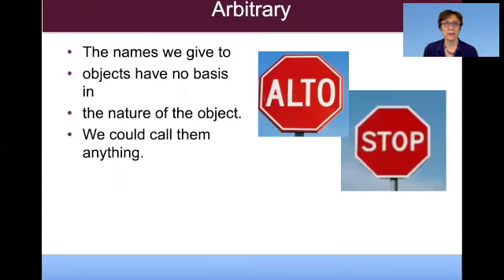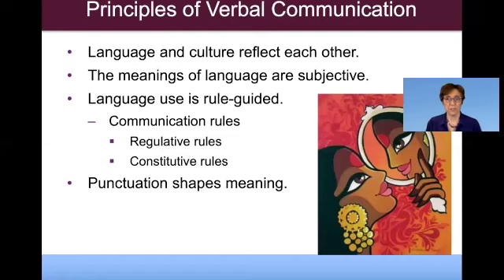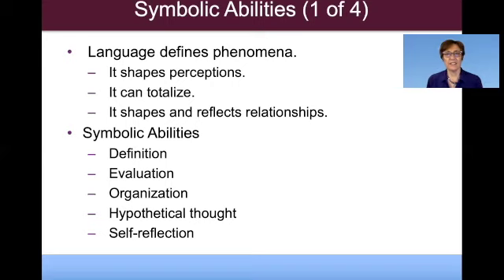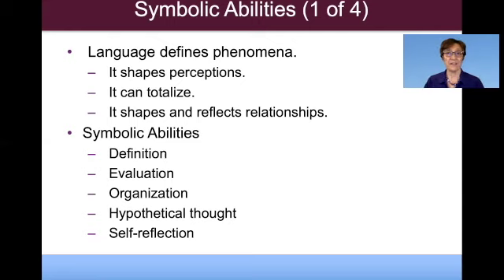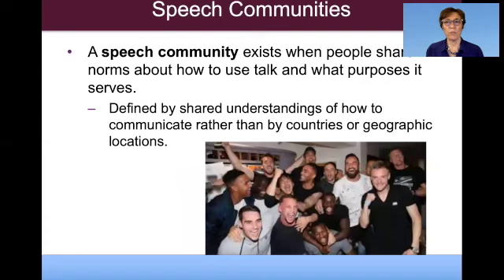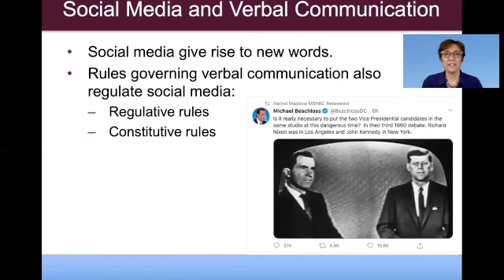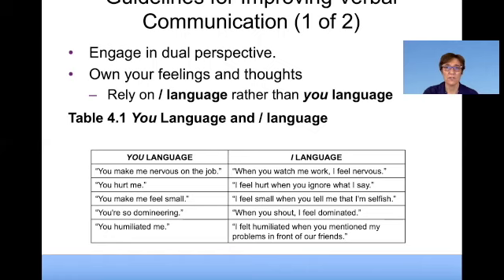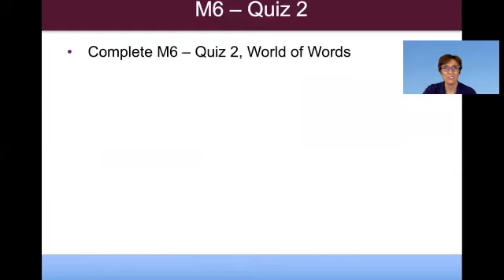The World of Words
This video is about The World of Words